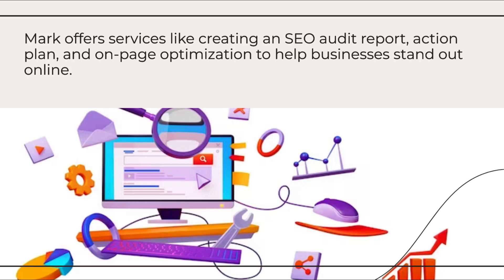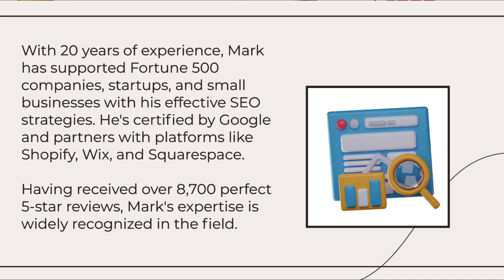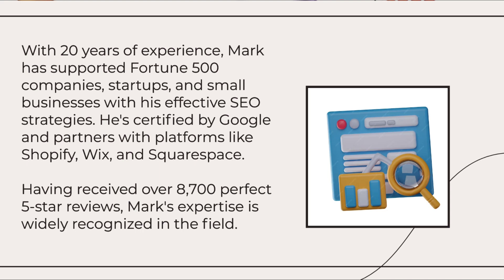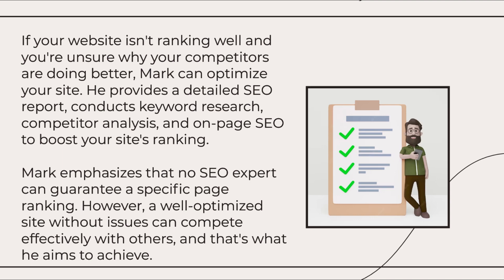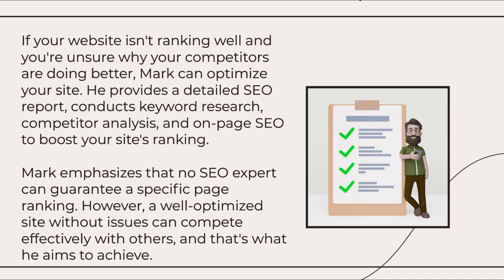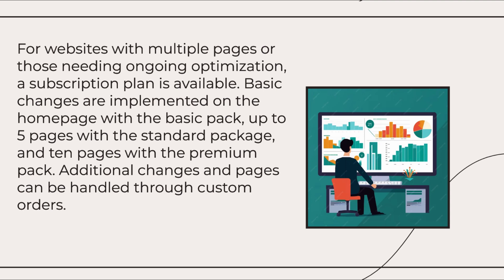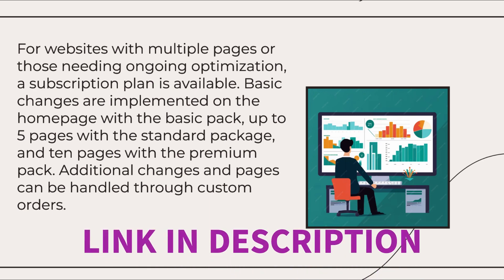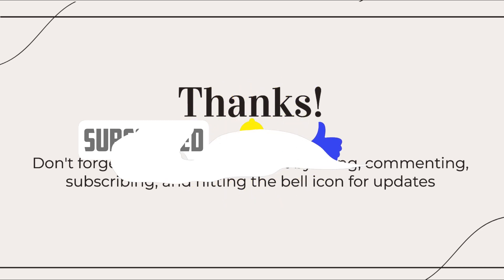Mark will create an SEO audit report and action plan and do on page optimization with 8700+ 5 stars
Mark offers services like creating an SEO audit report, action plan, and on-page optimization to help businesses stand out online.

With 20 years of experience, Mark has supported Fortune 500 companies, startups, and small businesses with his effective SEO strategies. He's certified by Google and partners with platforms like Shopify, Wix, and Squarespace.

Having received over 8,700 perfect 5-star reviews, Mark's expertise is widely recognized in the field.

If your website isn't ranking well and you're unsure why your competitors are doing better, Mark can optimize your site. He provides a detailed SEO report, conducts keyword research, competitor analysis, and on-page SEO to boost your site's ranking.

Mark emphasizes that no SEO expert can guarantee a specific page ranking. However, a well-optimized site without issues can compete effectively with others, and that's what he aims to achieve.

For websites with multiple pages or those needing ongoing optimization, a subscription plan is available. Basic changes are implemented on the homepage with the basic pack, up to 5 pages with the standard package, and ten pages with the premium pack. Additional changes and pages can be handled through custom orders.

On page optimization experts,Professional SEO action plan,On page SEO improvement services,On page optimization action plan,Professional SEO audit report maker,Hire SEO consultant,Hire SEO consultant for on-page optimization,hire search engline optimisation expert,buy SEO optimization services,SEO recommendations provider,SEO strategist for better rankings,hire SEO action plan maker,SEO audit expert with good reviews,on page optimization for SEO,SEO specialist hire